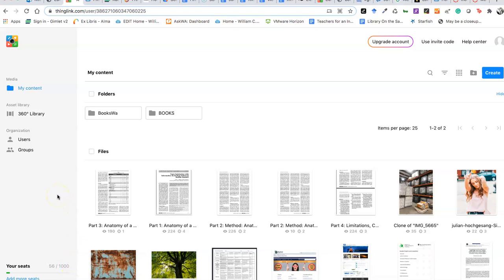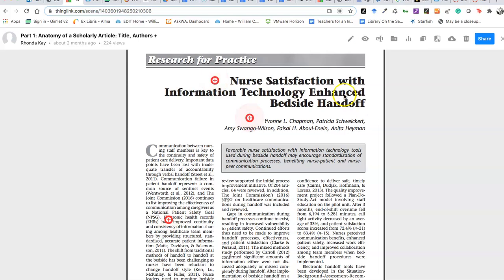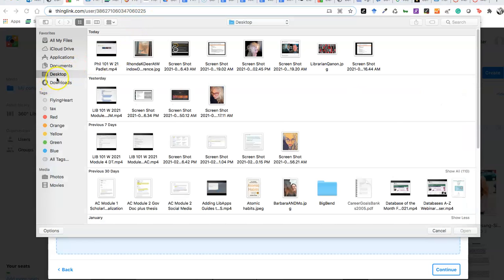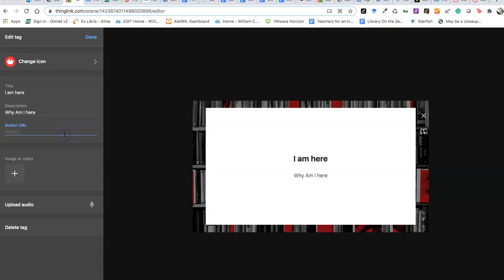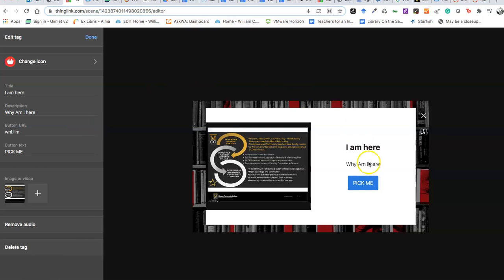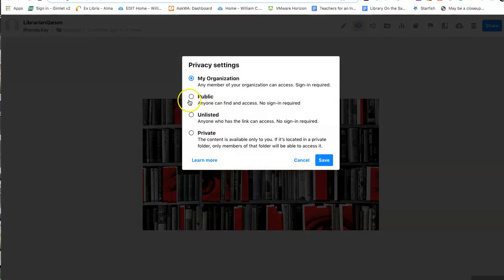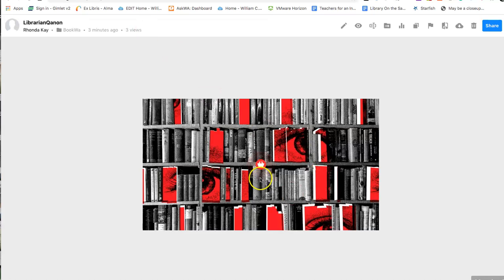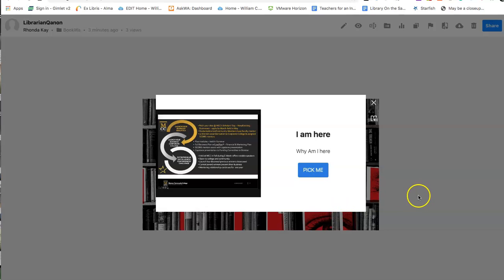PHIL 101 W 2021 ThingLink